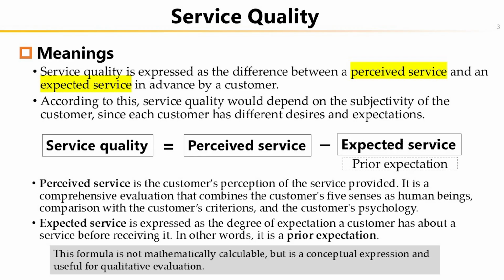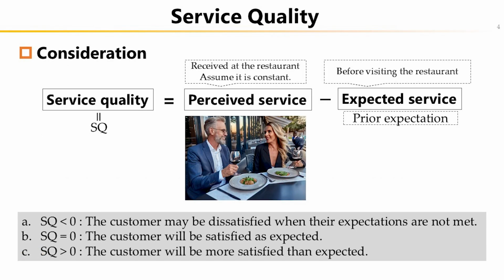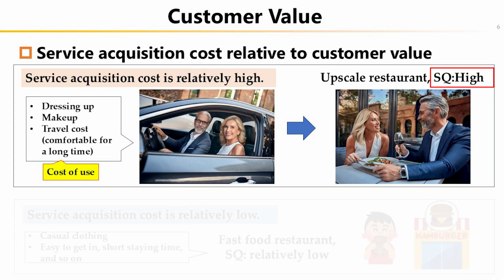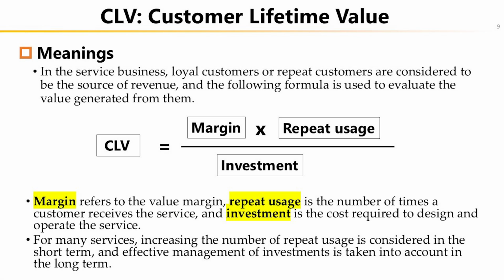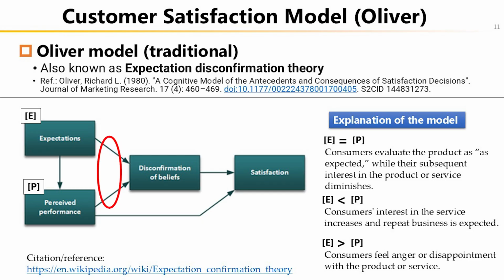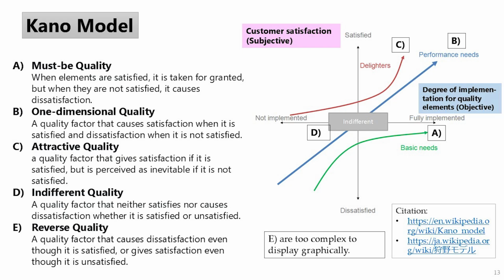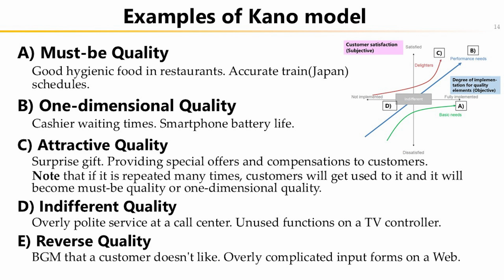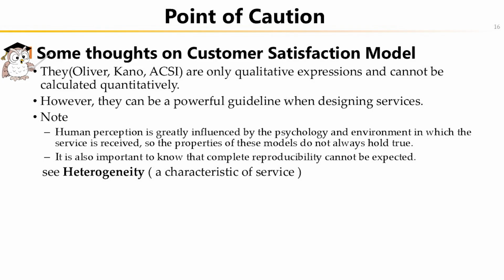Serviceology #2 Basic Service Criteria and CSM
Lecture on Serviceology
Supervised by Professor Hiroshi Hashimoto, Ph.D. (Advanced Institute of Industrial Technology, Tokyo JAPAN)

This lecture consists of several parts.